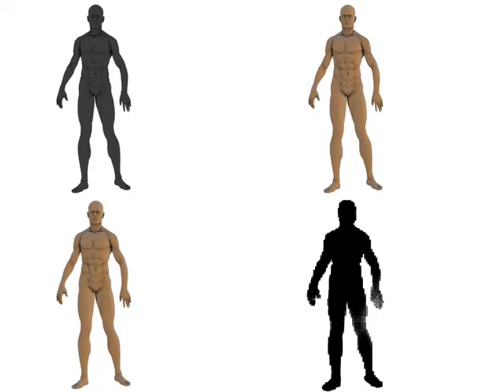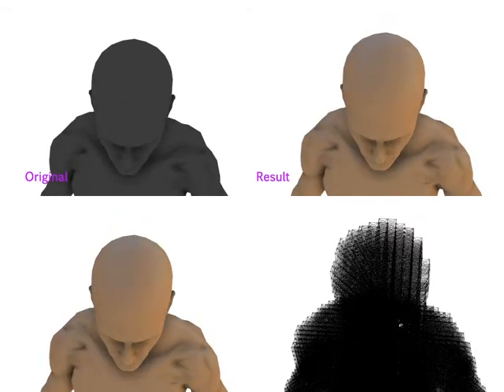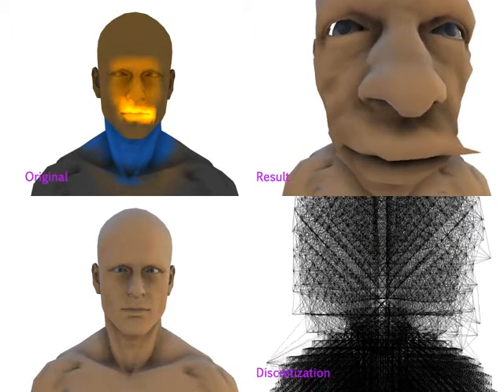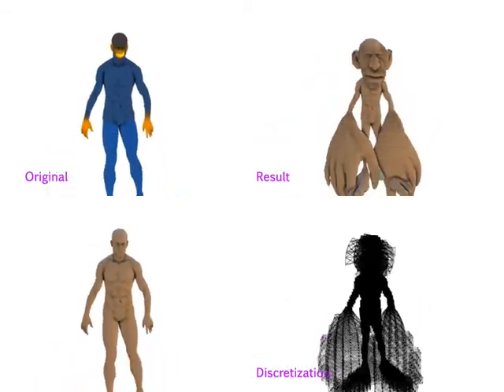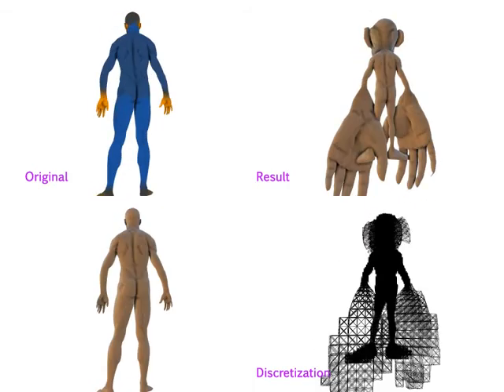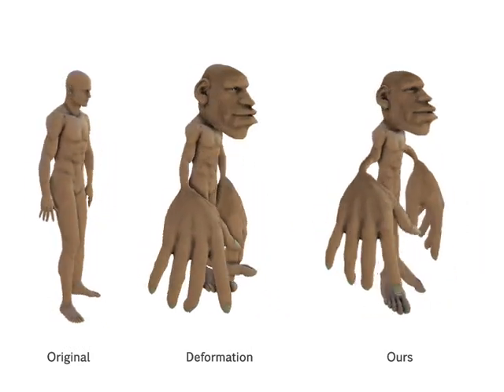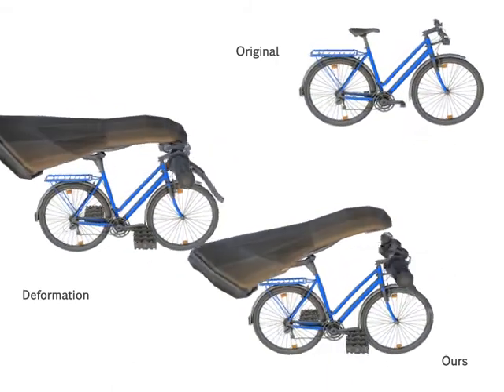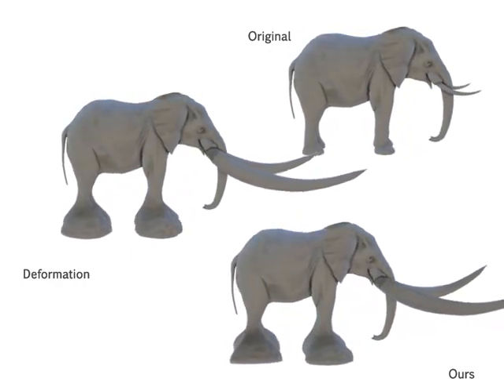Homunculus Warping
Supplemental video for the paper:

Bernhard Reinert, Tobias Ritschel, Hans-Petre Seidel
Homunculus Warping: Conveying importance using self-intersection-free non-homogeneous mesh deformation
Computer Graphics Forum (Proc. Pacific Graphics 2012)

Abstract:
Size matters. Human perception most naturally relates relative size, area or volume to importance, nearness and weight. Reversely, conveying importance of something by depicting it at a different size is a classic artistic principle, in particular when importance varies across a domain. One striking example is the neuronal homunculus; a human figure where the size of each body part is proportional to the neural density on that part. Seeking to use this metaphor on digital 2D images or 3D surfaces, we face the computational challenge of changing size locally but at the same time avoiding distortions globally. In this work we propose an approach to this problem which changes size locally and, at the same time, retains physically plausible deformation, prevails smoothness, and, most importantly, avoids fold-overs (collisions). Our approach allows to interactively manipulate importance and to produce high-quality, detailed surfaces in real-time. The results include an interactive 3D-rendered version of the classic sensorical homunculus but also a range of images and surfaces with different importance measures.